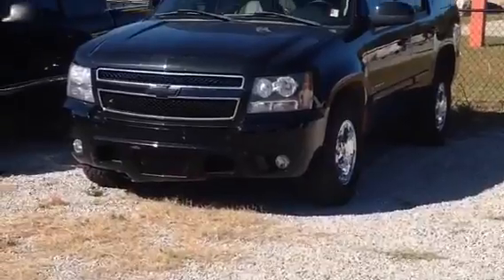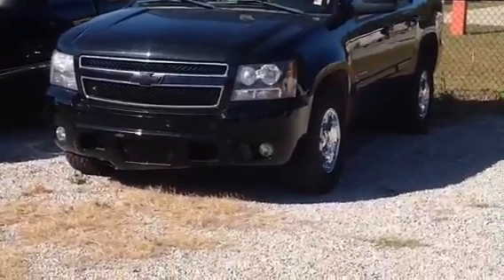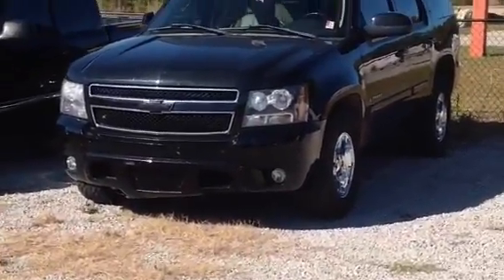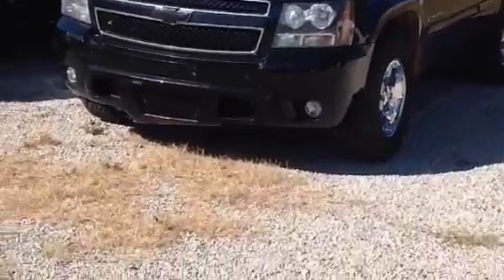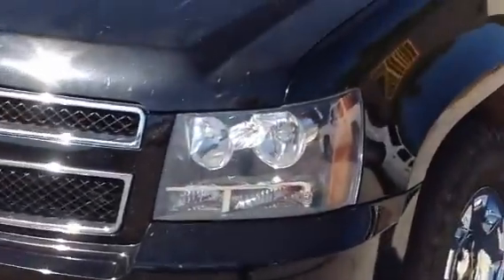2007 Chevrolet Tahoe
Looking at a 2007 Chevrolet Tahoe 4wd with 150k located at Jimmy Britt Chevrolet Greensboro, GA